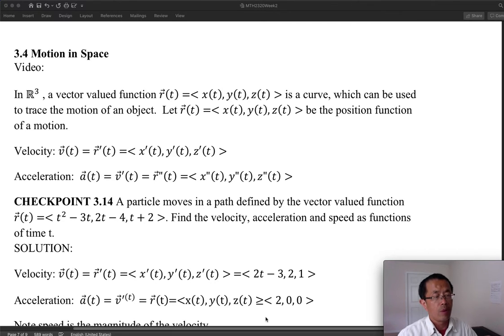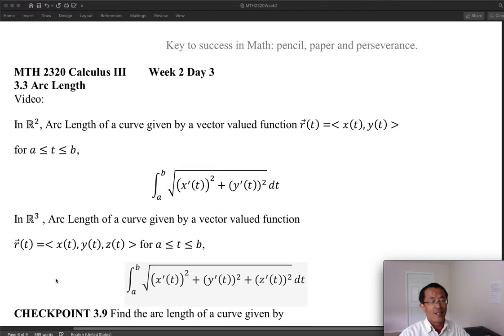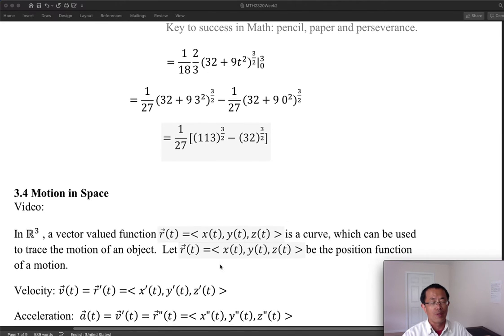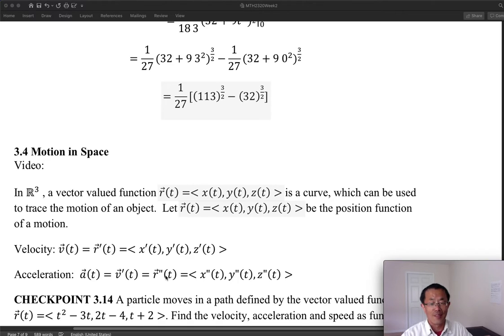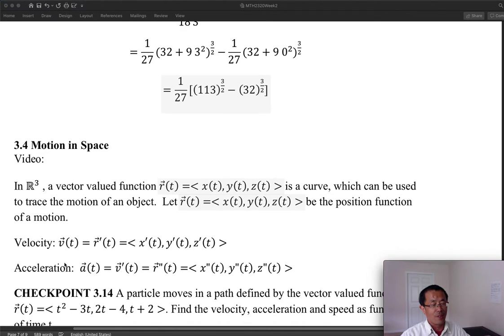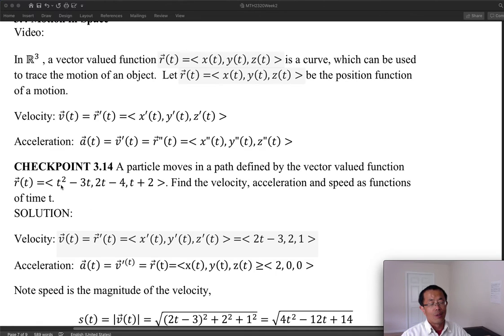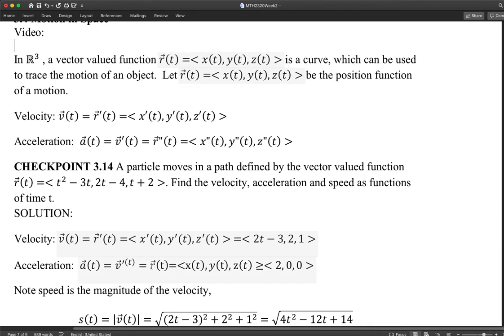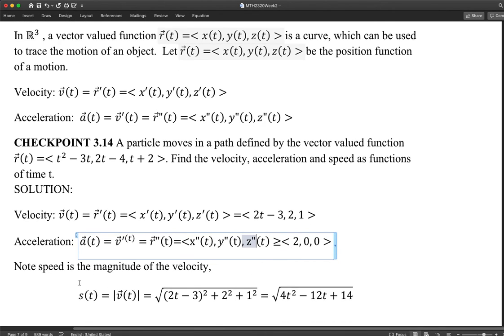C3 3 4Motion